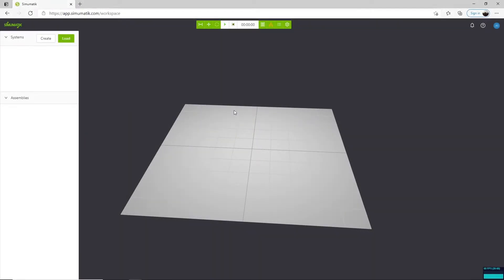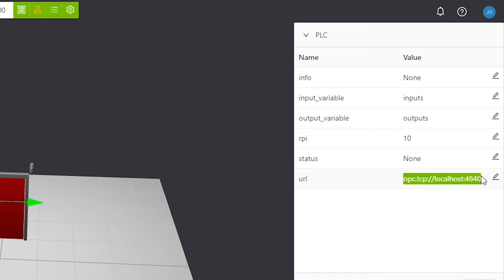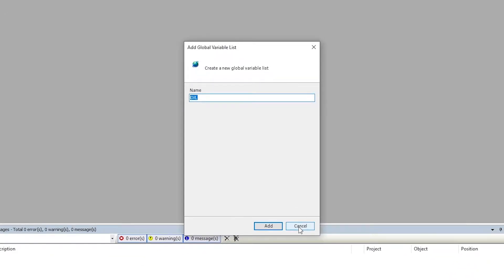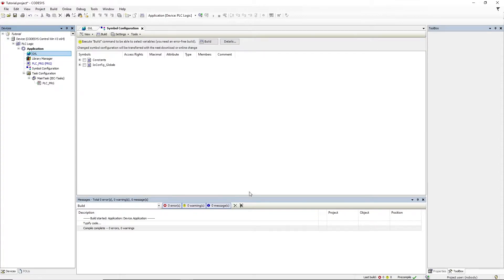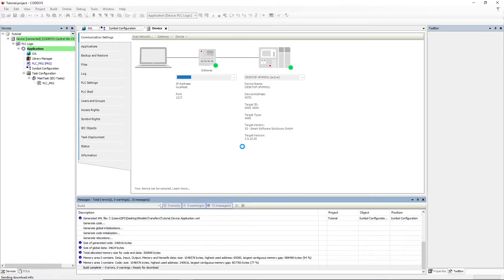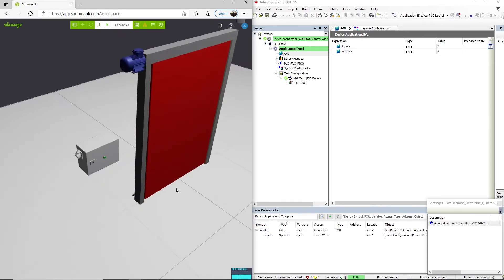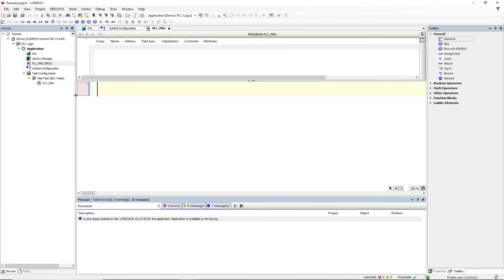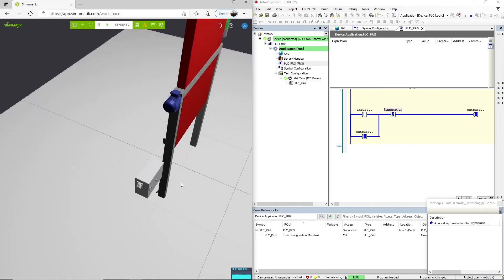Codesys Tutorial - Simumatik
Codesys is frequently used when programming PLCs in Simumatik. In this video you will see how Codesys can be used to program a PLC that in turn controls a door inside Simumatik!

For more info about Simumatik and what you can do with our platform, go